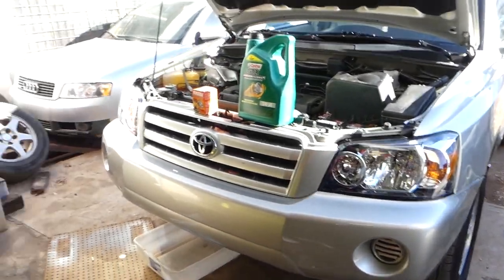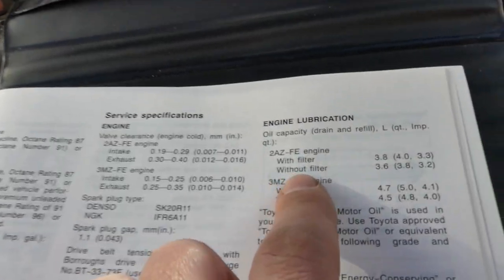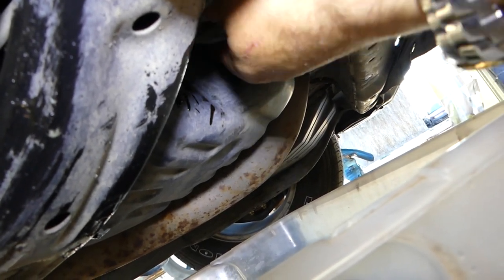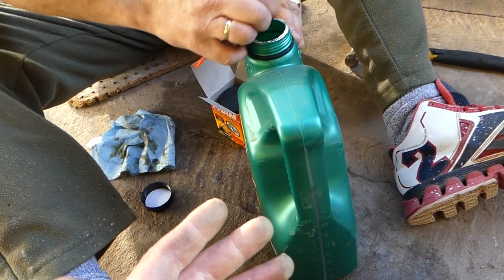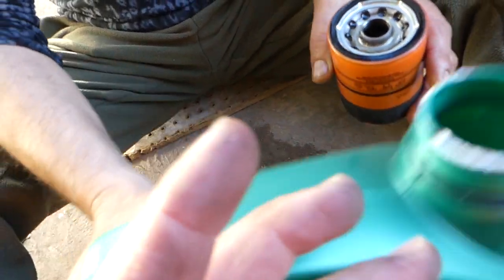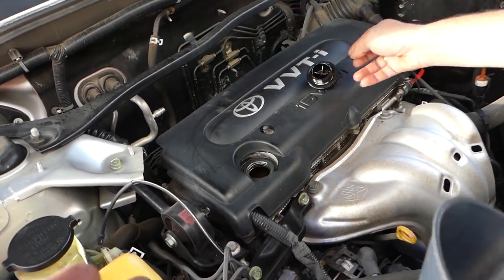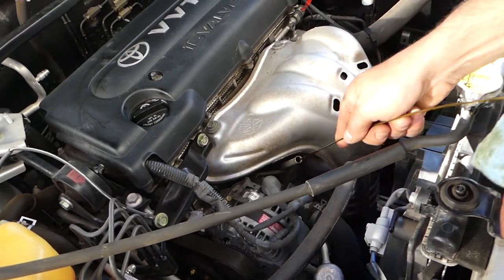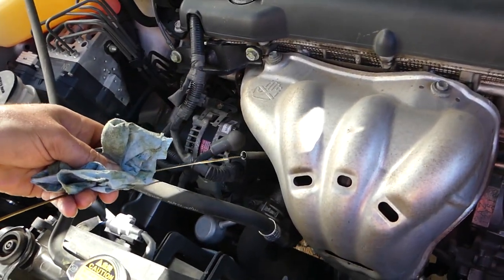TOYOTA HIGHLANDER 2.4 OIL CHANGE | How to Change Engine Oil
Hey guys, in this video we are going to show you how to change engine oil on Toyota Highlander. We demonstrated on a 2005 Toyota Highlander with the 2.4 4 cylinder engine. Some years might require different oil filter and capacity. Always check your manual.
This might be helpful on:
2001 Toyota Highlander 2.4 Oil Change / How to change engine oil (Toyota Kluger)
2002 Toyota Highlander 2.4 Oil Change / How to change engine oil (Toyota Kluger)
2003 Toyota Highlander 2.4 Oil Change / How to change engine oil (Toyota Kluger)
2004 Toyota Highlander 2.4 Oil Change / How to change engine oil (Toyota Kluger)
2005 Toyota Highlander 2.4 Oil Change / How to change engine oil (Toyota Kluger)
2006 Toyota Highlander 2.4 Oil Change / How to change engine oil (Toyota Kluger)
2007 Toyota Highlander 2.4 Oil Change / How to change engine oil (Toyota Kluger)
2008 Toyota Highlander 2.4 Oil Change / How to change engine oil (Toyota Kluger)

•Camera
Panasonic Lumix FZ300
•Tripod